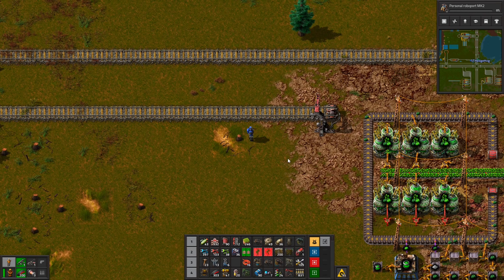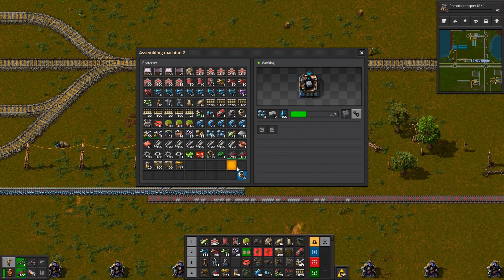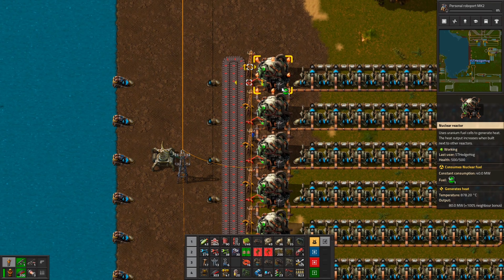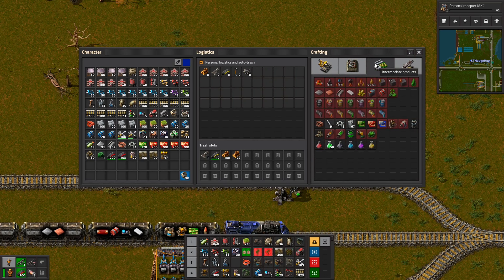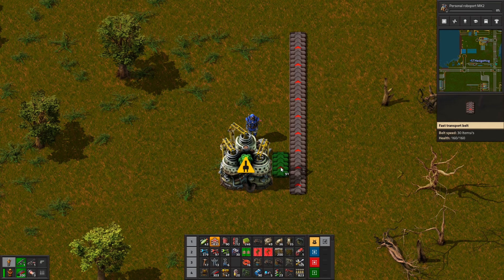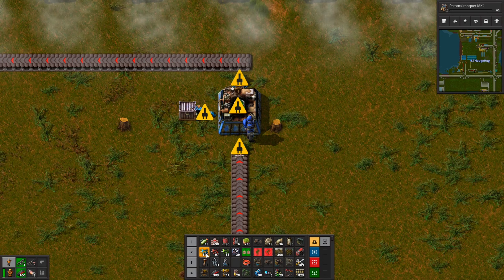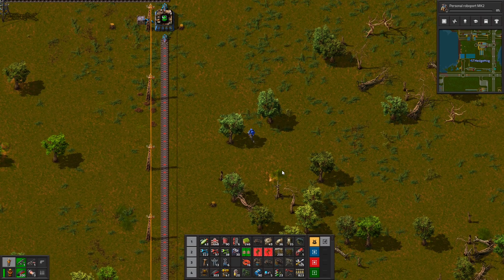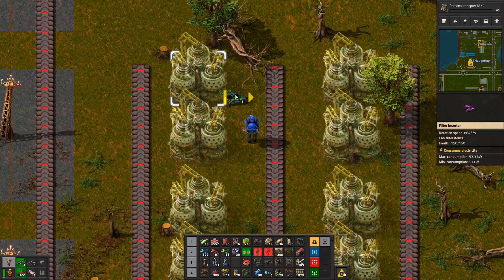Factorio 1.0 Multiplayer 1K SPM Challenge - 101 - Kovarex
A Huge thank you to my newest member: Lonnie R H0dge Jr - Hedge Fund Member
If you want to help the channel out, feed my coffee addiction, and get your name here! You can do by clicking the Join button above. Thanks!
Factorio has finally left early access. NOG and I set off to build a new factory, but this time everything is laid out in small outposts, with an over complicated train system connecting it all together.

In the beginning you will find yourself chopping trees, mining ores and crafting mechanical arms and transport belts by hand, but in short time you can become an industrial powerhouse, with huge solar fields, oil refining and cracking, manufacture and deployment of construction and logistic robots, all for your resource needs. However this heavy exploitation of the planet's resources does not sit nicely with the locals, so you will have to be prepared to defend yourself and your machine empire.